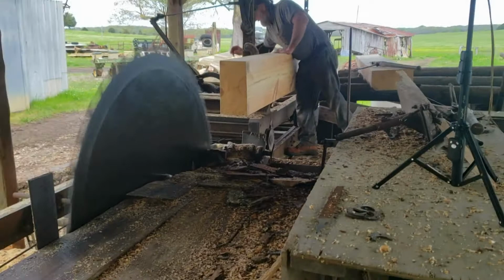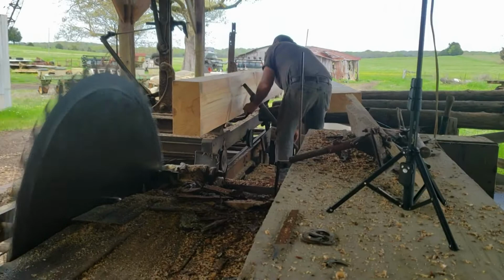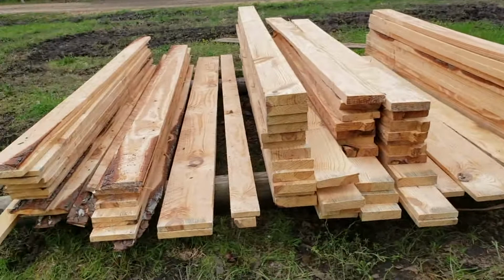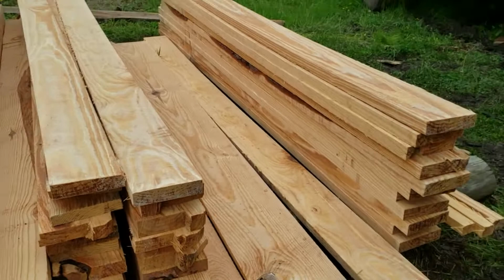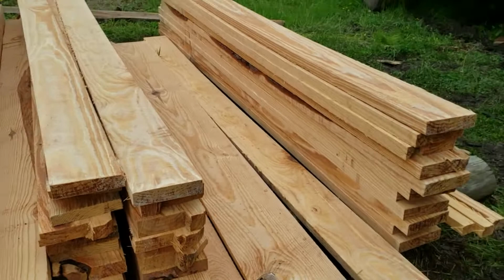Sawing Lumber on a Custom Sawmill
In this video, we are back sawing lumber again.  We didn't have a huge number of logs, but they made a decent length video. Hope ya'll enjoy!
Equipment: Custom Sawmill

Sawyer: Jay Pinkerton

Also, remember to turn on your post notifications to be in the know of new uploads!